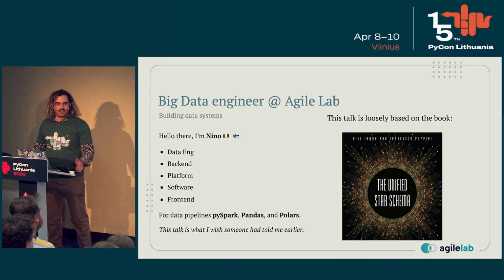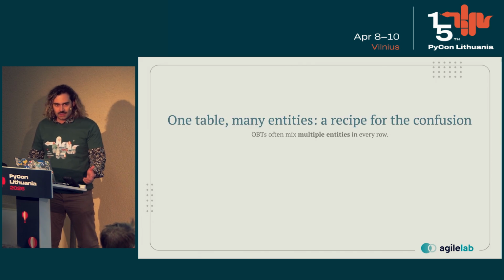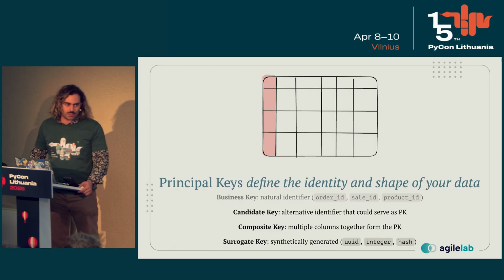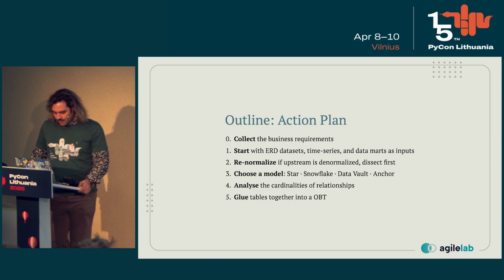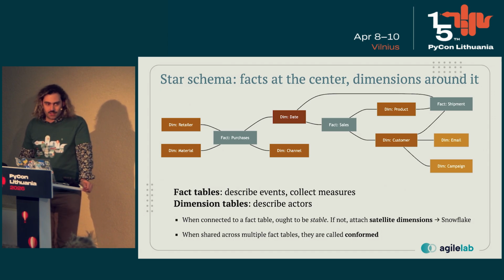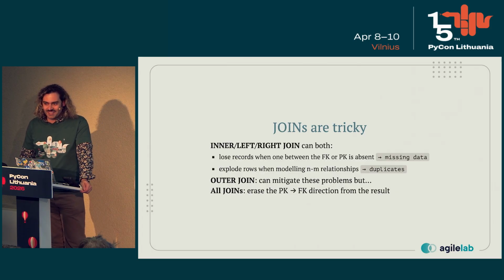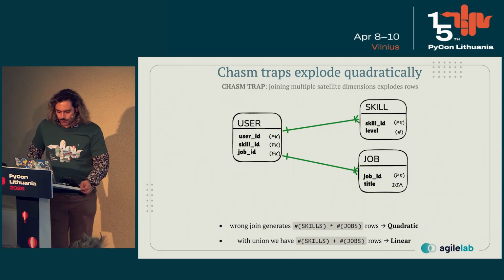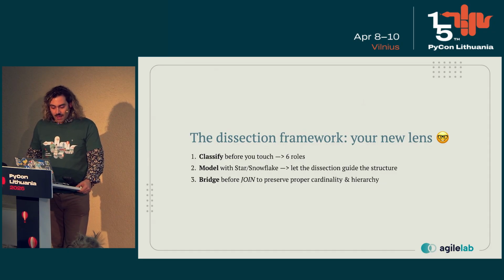Antonino (Nino) Cangialosi - Master the Art of Schema Dissection: Operation Data Engineer